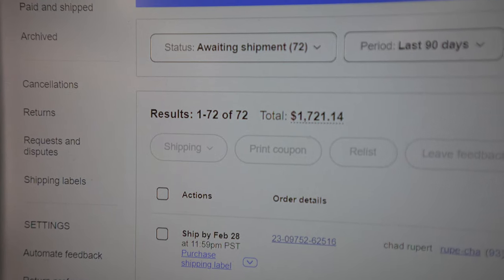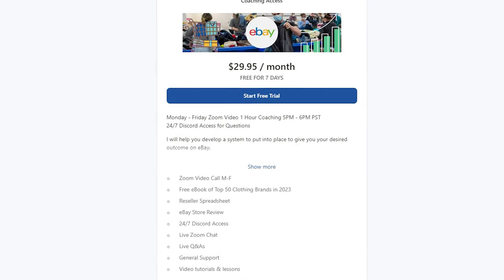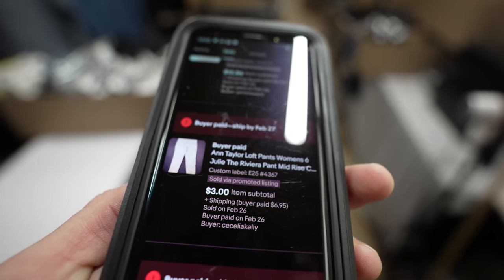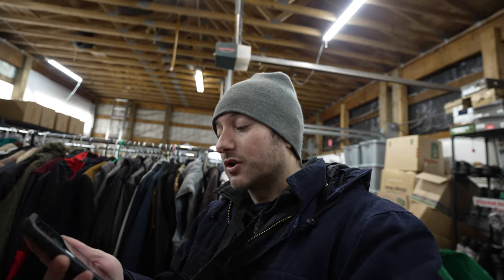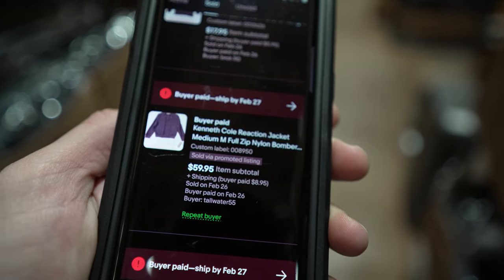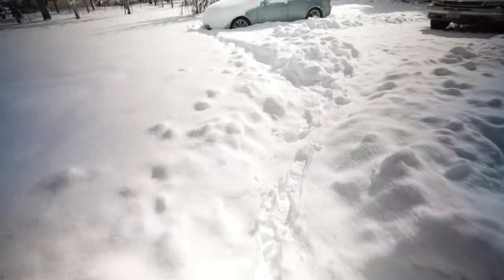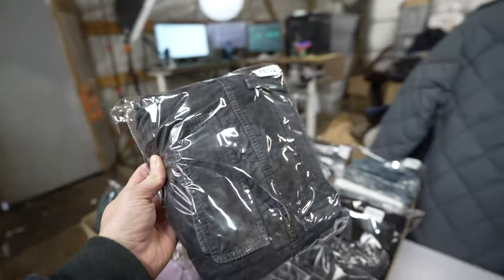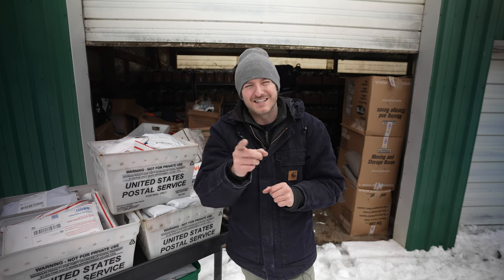$1,721 In 3 Days on eBay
Going over what has sold on eBay for the past few days, simple bread and butter items going out the door, Ralph Lauren, Levi's, etc... and some random brands mixed in.

➡️Reseller Merch!

Thermal Printer for Labels That I Use:

INVENTORY SETUP I USE:
8x8x32 Boxes
24x48x72 - Shelves
12x16 Poly Bags